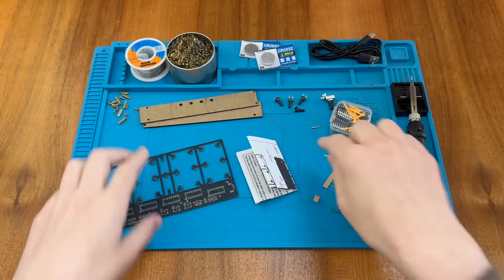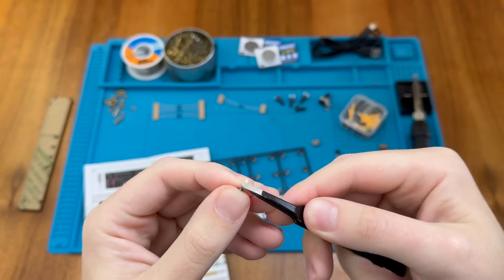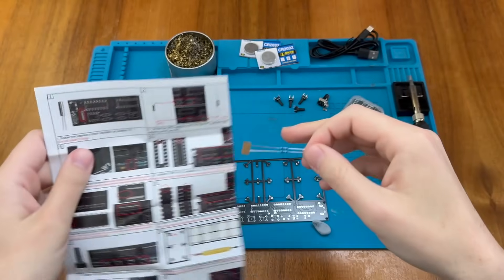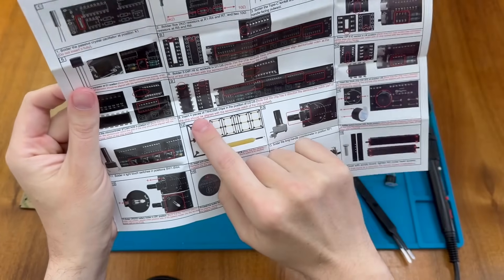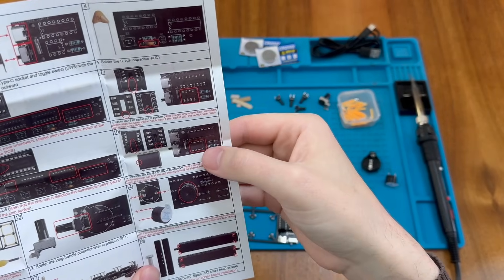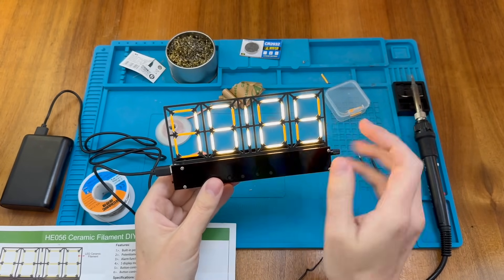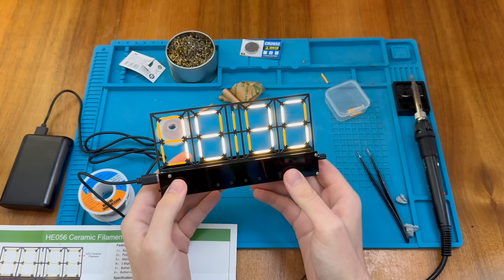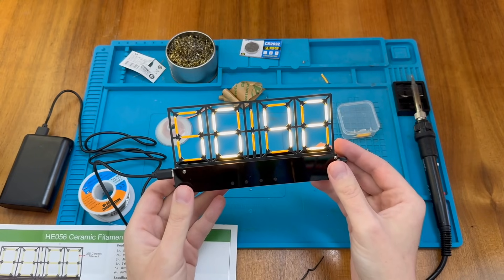Ceramic Filament LED Clock (HE056) - DIY Electronic Soldering Kit Assembly and Testing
In this video I assemble the HE056 Ceramic Filament LED Clock Kit. This DIY soldering kit is based on the STC8G1K08 microcontroller paired with the DS1302 timekeeping clock chip, and uses four 74HC595 shift registers to allow it to address all of the 30 ceramic LED filaments used to make up the four seven-segment digits and two clock separators.

In the video I accidentally break one of the filaments when finishing the assembly of the clock. While my kit came with a total of six spare LED filament bars, I recommend installing the LED filaments after all other components to avoid the risk of breaking a filament. However, it is worth noting that the upper-left filament of the left-most digit is never illuminated in normal operation, so it would be possible to install a broken LED filament in that location without adversely affecting the regular operation.